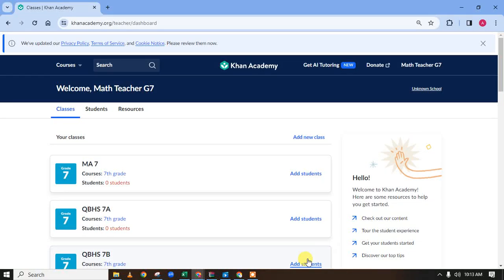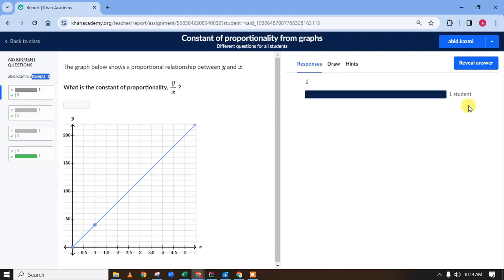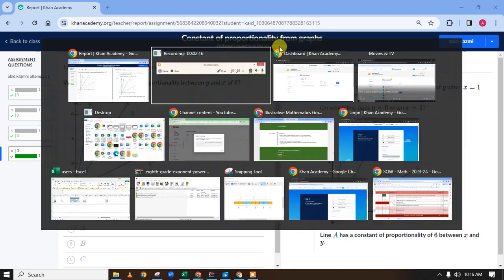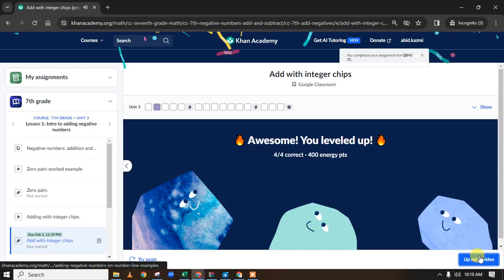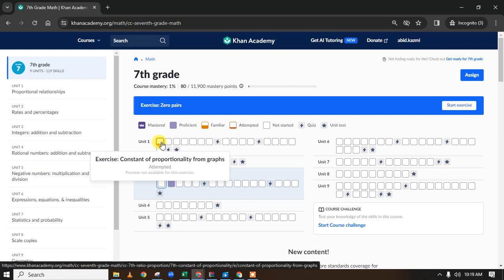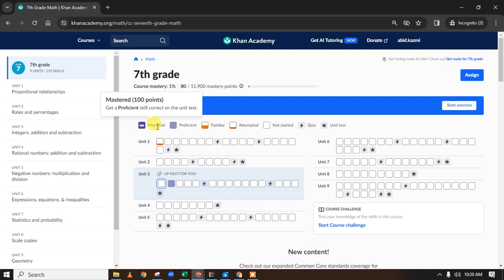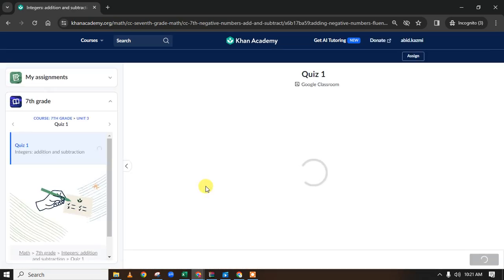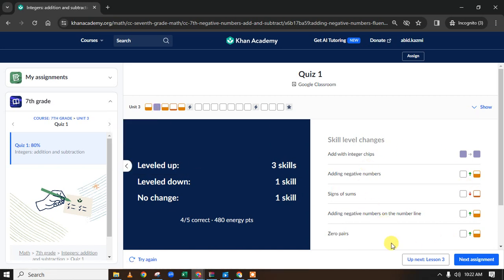Khan Academy Features that every teacher should know | Sir Abid Kazmi | Professional Development